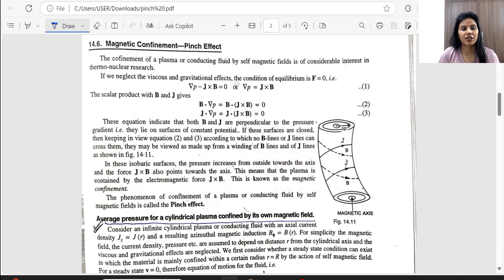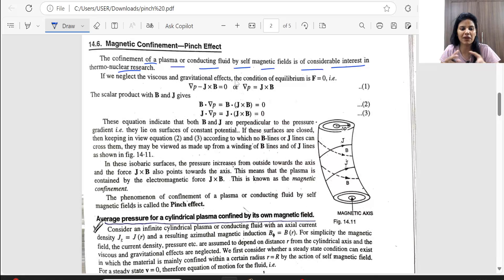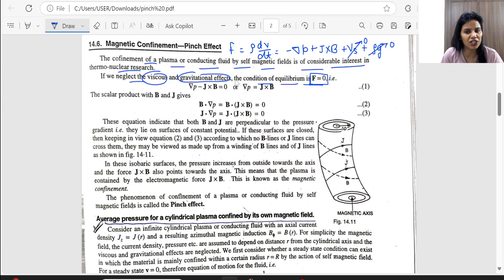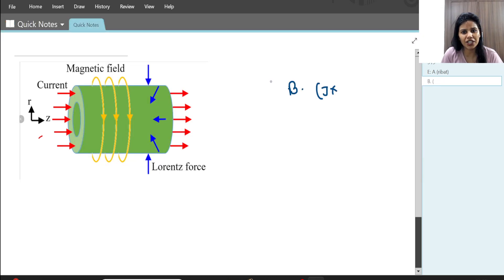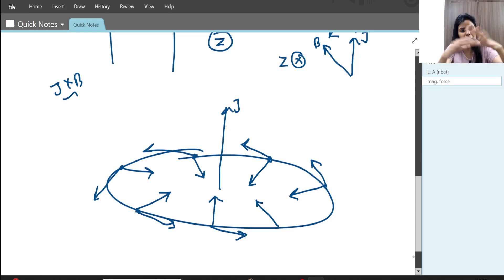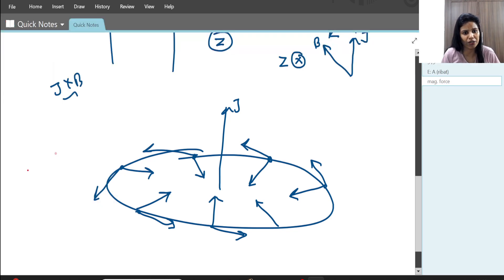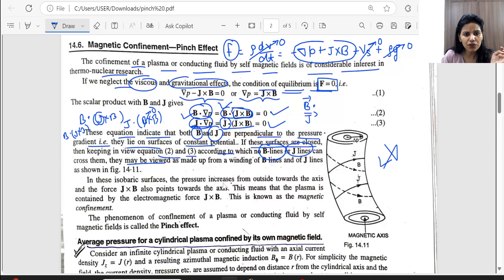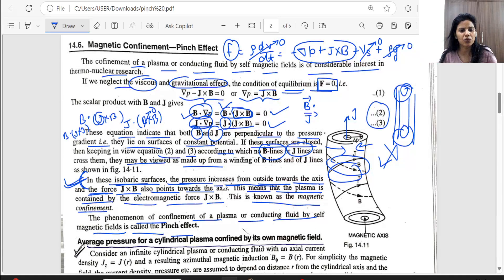L-16, Pinch Effect in Plasma